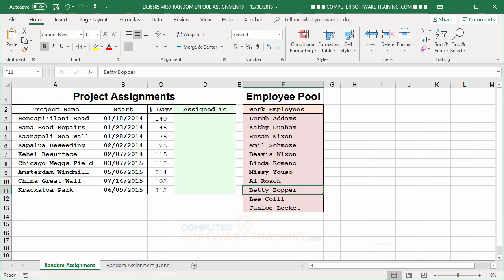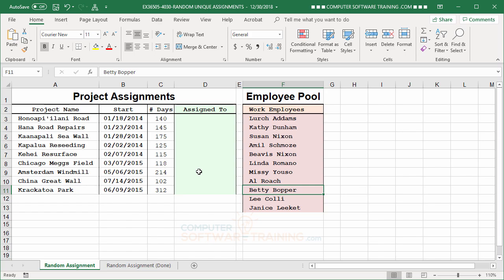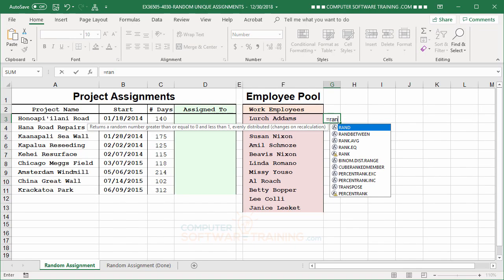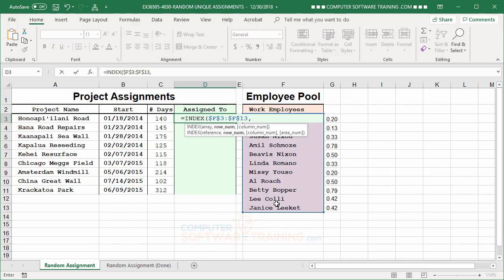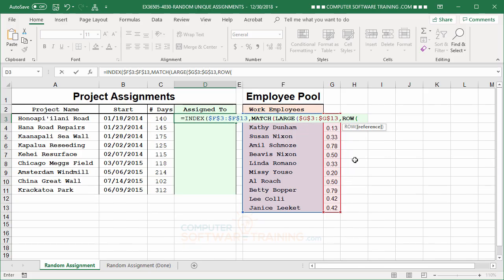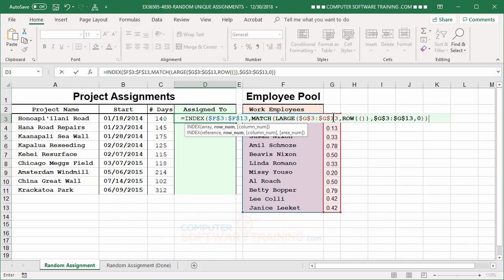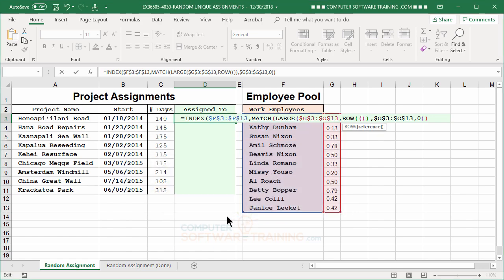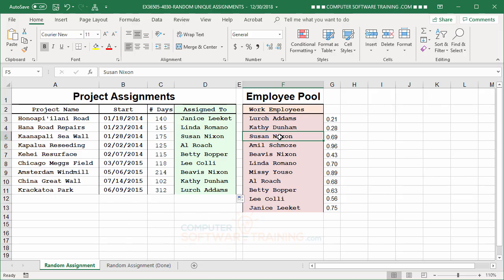EX-05-33 — Unique Random Assignments Using Excel Functions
This video demonstrates a dynamic strategy for generating random, non-repeating assignments—a powerful tool for managers, schedulers, or planners working with people or projects. Using a creative combination of INDEX, MATCH, LARGE, and ROW, you’ll see how Excel can assign unique employees to different roles without overlap. The formula logic ensures each assignment is drawn randomly, yet precisely once, from a source list. This is particularly useful in environments where fairness and randomness are both critical—like rotating tasks, team-building exercises, or coverage schedules. With helper columns handling ranking and mapping logic, this setup avoids the need for macros or manual reshuffling. What makes this solution stand out is its ability to scale while staying readable. INDEX selects from the employee pool, MATCH helps track position, LARGE sorts randomly generated values to control sequence, and ROW helps construct a lookup reference framework. The system updates on recalculation, so a fresh distribution can be generated instantly. This kind of logic moves beyond basic Excel functions, showcasing how layering even mid-tier formulas can solve real administrative challenges. For analysts or HR professionals, it shows off how MS Excel functions can drive planning without complex tools. From job assignments to raffle winners or rotational duties, this method eliminates repetition while preserving randomness. You’ll also gain insight into why advanced Excel functions like LARGE and MATCH are more than just statistical tools—they enable smart, rule-based structure. This type of task assignment formula illustrates just how adaptable Excel functions and formulas can be, turning what would be a tedious manual process into a repeatable, controlled automation—all without VBA.
📊 Explore Our Complete Excel Course Lineup